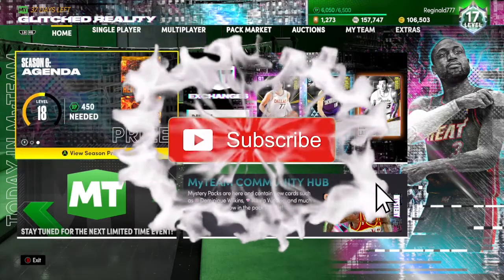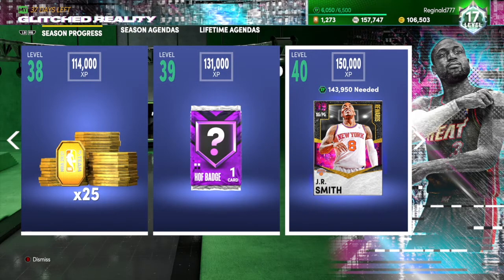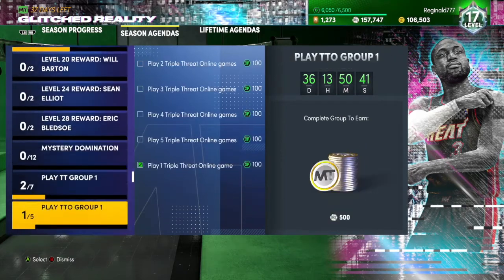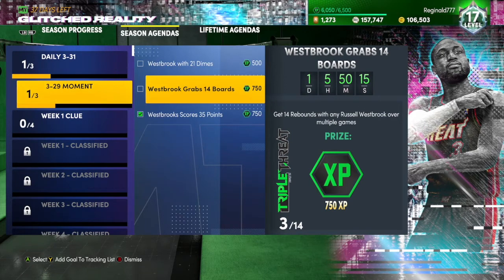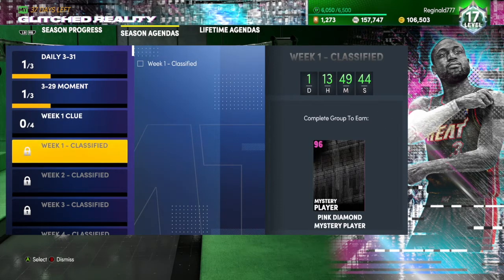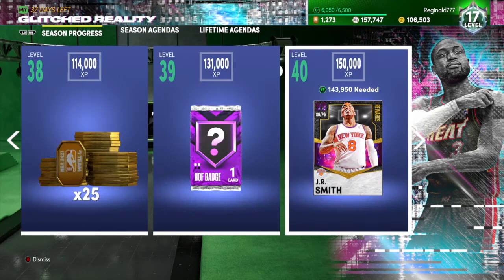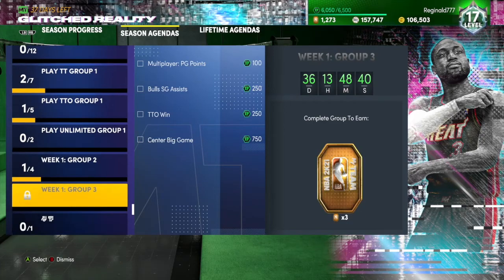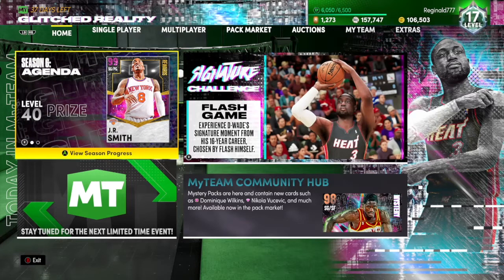HOW TO GET DARK MATTER J R SMITH FAST IN NBA 2K21 MYTEAM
galaxy opal dominique wilkins,
pink diamond nikola vucevic,
diamond Spencer dinwiddie,
amethyst darius garland,
gold tyronn lue
how to get dark matter tacko fall
nba 2k21 dark matter tacko fall
nba 2k21 myteam dark matter tacko fall
hidden market
glitched market
how to get the glitched market
dark matter tacko fall,
pink diamond myles turner,
pink diamond frank ntilikina,
pink diamond og anunoby
nba 2k21 dark matter kareem abdul jabbar
nba 2k21 dark matter tracy mcgrady
nba 2k21 galaxy opal giannis
galaxy opal Fat lever,
galaxy opal Michael redd,
galaxy opal artis gilmore,
galaxy opal rashard lewis,
galaxy opal jerry sloan,
galaxy opal Julius randle,
galaxy opal rudy larusso,
galaxy opal bob lanier,
galaxy opal mel daniels,
dark matter mel daniels,
dark matter jr smith,
pink diamond Eric bledsoe,
diamond Sean Elliott
ruby THADDEUS young,
ruby yuta tabuse,
amethyst Jason richardson,
amethyst clem haskins,
diamond lionel simmons,
diamond yao ming,
pink diamond dwyane wade,
pink diamond mark eaton,
galaxy opal chris Paul,
galaxy opal andrei kirilenko,
galaxy opal giannis antetokounmpo,
dark matter kareem abdul jabbar,
dark matter tracy mcgrady
galaxy opal Brandon roy,
galaxy opal wes unseld,
galaxy opal John wall
galaxy opal hakeem olajuwon
nba 2k21 dark matter jayson tatum
galaxy opal Damian lillard
nba 2k21 galaxy opal Damian lillard
radioactive packs
radioactive pack opening
nba 2k21 pack opening
pack opening
packs
and many more free pink diamonds in nba 2k21 myteam

free galaxy opal John wall
nba 2k21 how to get galaxy opal John wall
how to get galaxy opal John wall
NBA all star
nba 2k21 spotlight challenges
nba 2k21 all star spotlight
nba 2k21 challenges

nba 2k21 glitched market
dark matte Pete maravich

troydan
jesser
cashnasty
Chris Smoove
jesserthelazer
cashnastygaming
shake4ndbake